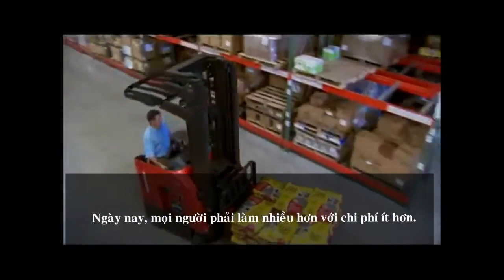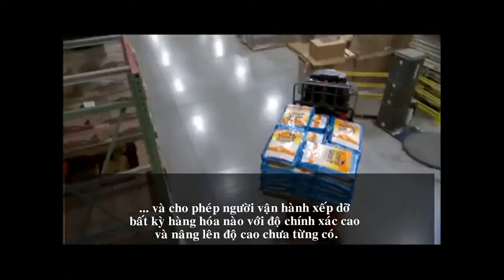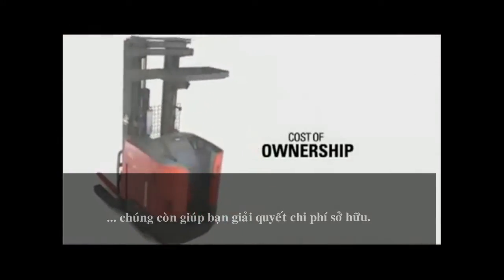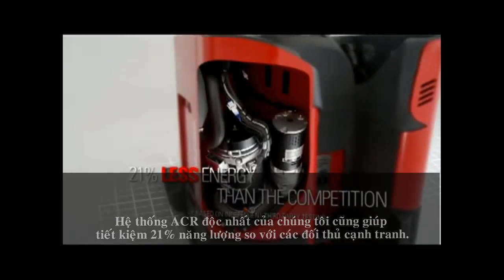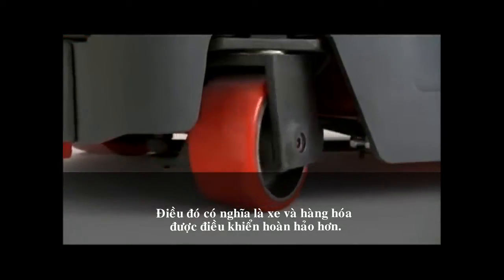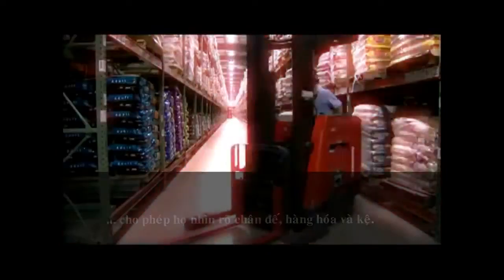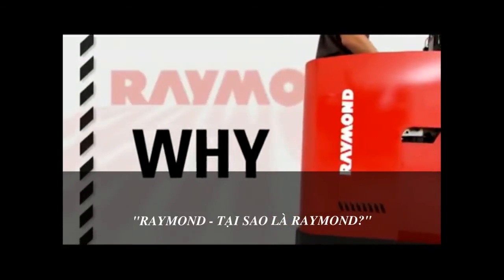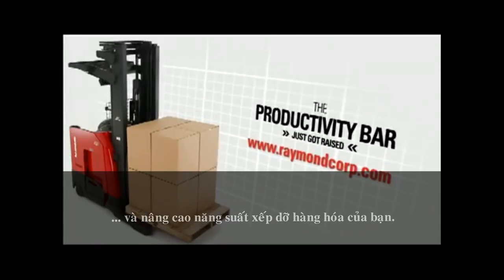Reach Trucks | Xe nâng điện Raymond Reach Fork Truck Series 7000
Xe nâng đời mới Raymond 7000 Series Reach-Fork® trucks mang đến năng suất cao hơn 9% và tiết kiệm năng lượng đến 21%. Qua triết lý về Hiệu suất sinh thái của Raymond, xe nâng Raymond 7000 Series Reach-fork trucks cung cấp năng suất và hiệu quả thông qua thiết kế của chiếc xe; tái tạo năng lượng khi chiếc xe hạ càng nhằm làm tăng tuổi thọ ắc quy; hệ thống ACR System™ có ít các cấu kiện cần phải sửa chữa và thay thế, do đó làm giảm thời gian dừng xe.

The Raymond Corporation
Vietnamese caption by: P.S.L Co.,Ltd